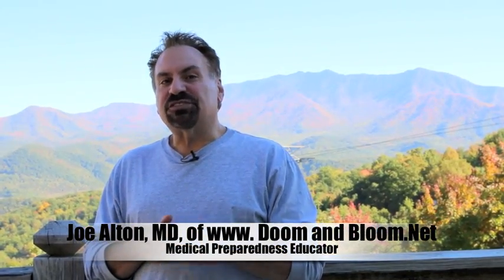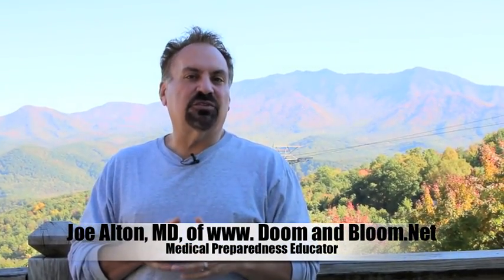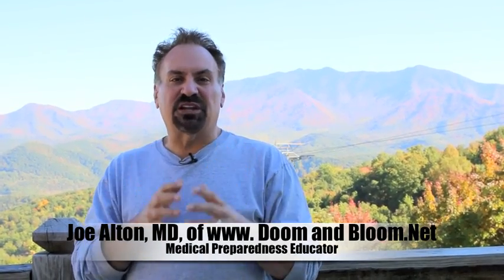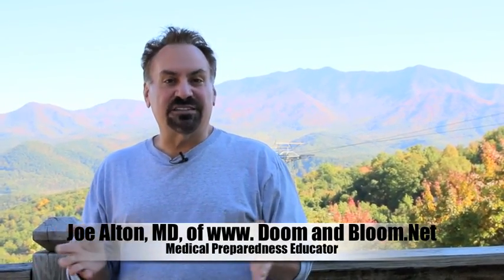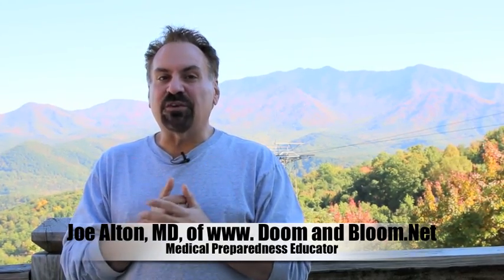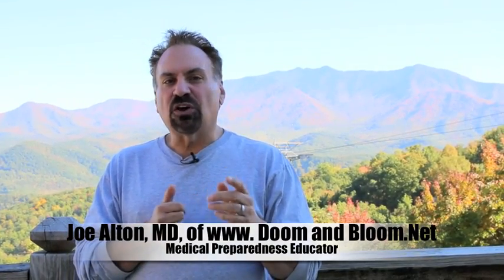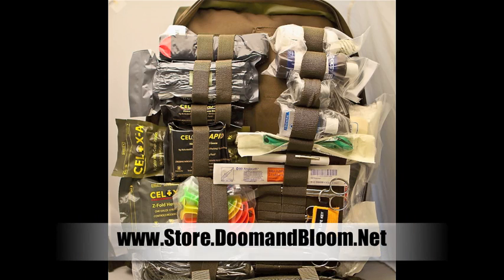Skin Glues for Wound Closure Part 2 with Dr. Joseph Alton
Closing minor wounds with skin ahesive or super glue requires knowledge of when and how to apply them. What makes skin adhesives a good choice for small lacerations or cuts? Part 2 of 2 by Dr. Joseph Alton, aka Dr. Bones, author of The Survival Medicine Handbook, 4th edition Award Winner and Best Selling Book. Part 1 Super Glue Video

*Store (and for the Color Version of The Survival Medicine Handbook 2021 Fourth Edition)